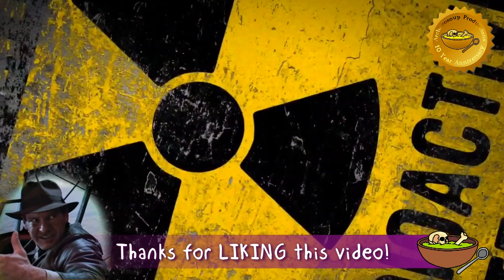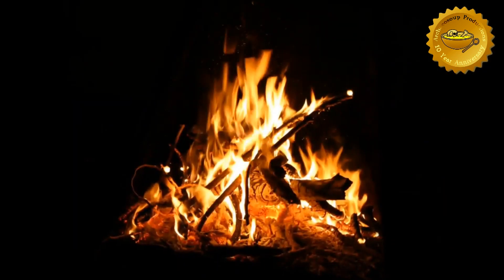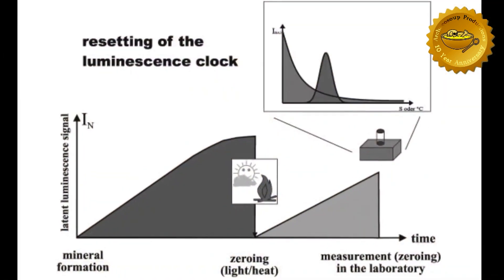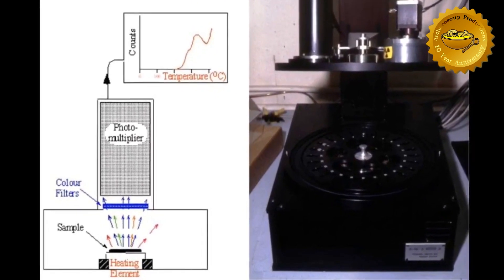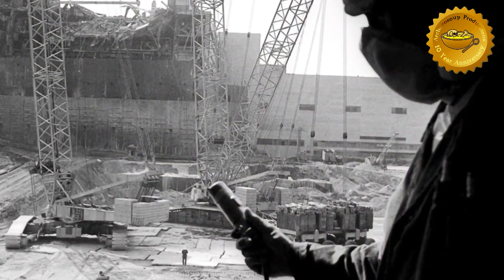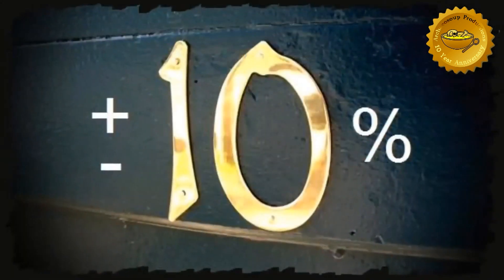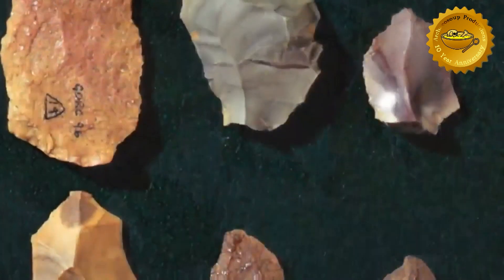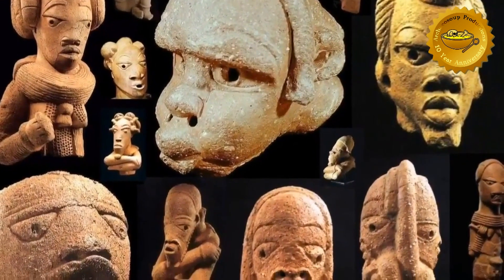What is Thermoluminescence Dating? : Aspects of Archaeology (Special Edition)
Welcome to Aspects of Archaeology! In this series we take a closer look at different aspects of the world of archaeology.

This is a Special Edition re-release of early episodes of Aspects of Archaeology, part of a year of celebration for 10 years of Archaeosoup Productions!

Where possible, audio quality has been improved and made louder & occasionally visuals have been improved. However I don't want to 'George Lucas' this series and fundamentally alter it... Enjoy.